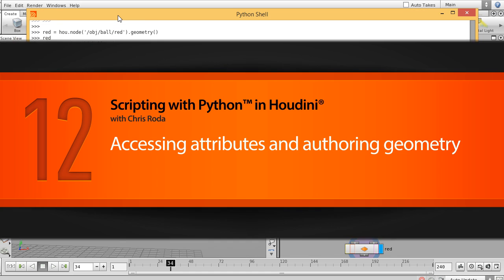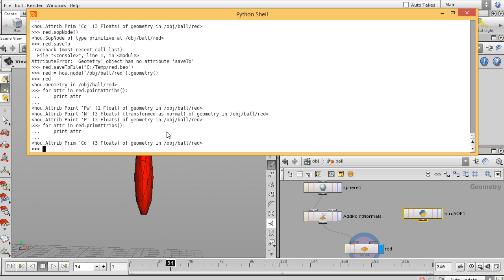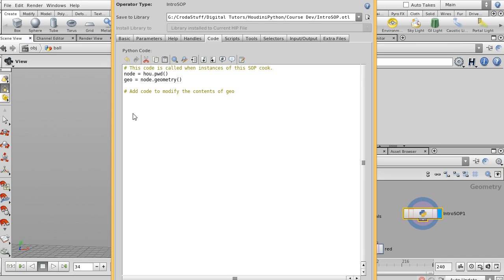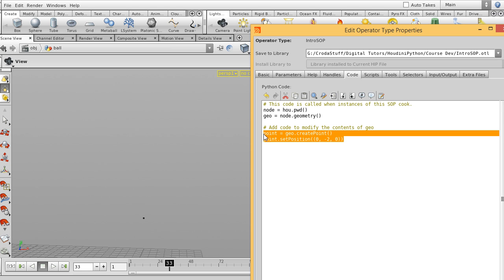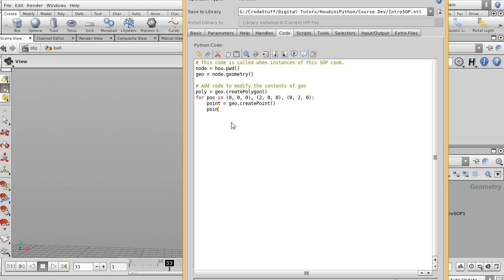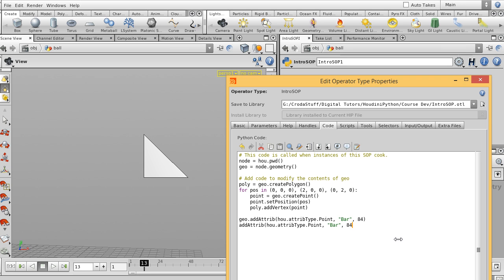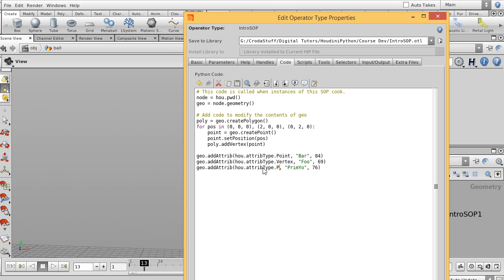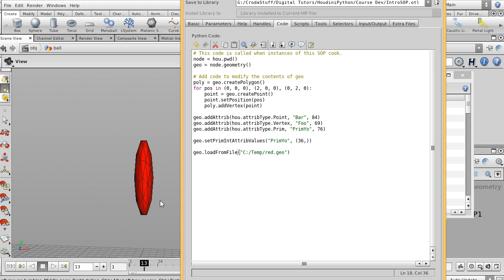12 Accessing attributes and authoring geometry